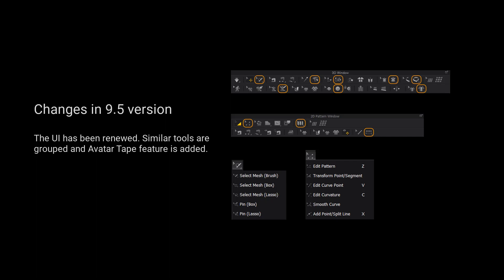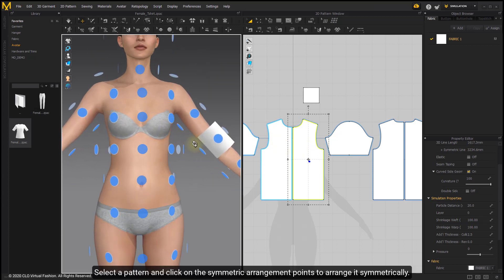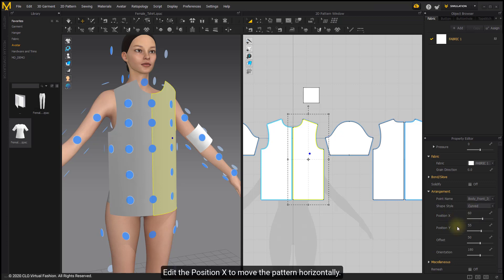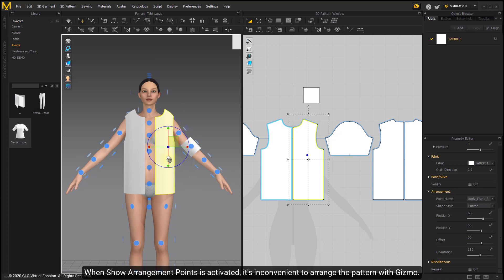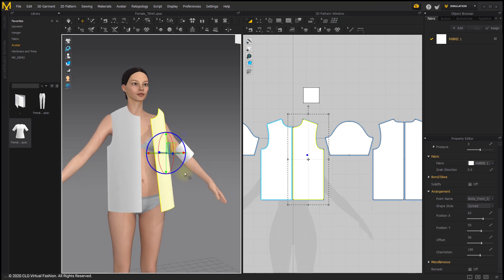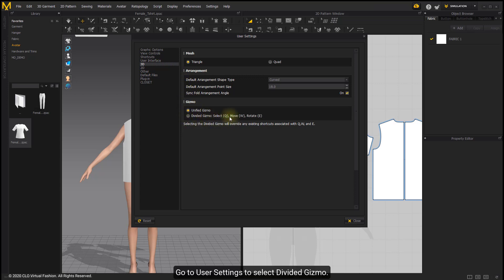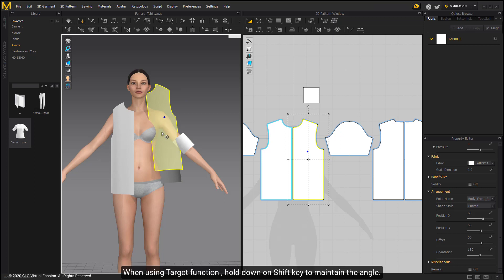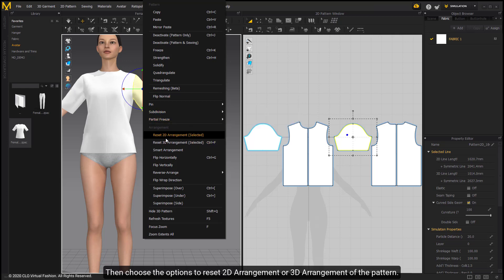Marvelous Designer 9.5 Arrangement, Sewing & Simulation : Basic Pattern Arrangement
Basic Pattern Arrangement
In this video, we will teach you how to use different ways to arrange the patterns in 3D window. It's the most necessray step before simulation.

System Requirements:
* CPU: 4-core Intel Core i5 or 6-core Intel Core i7
* RAM : 16GB
* Display: 2560x1440 @60Hz